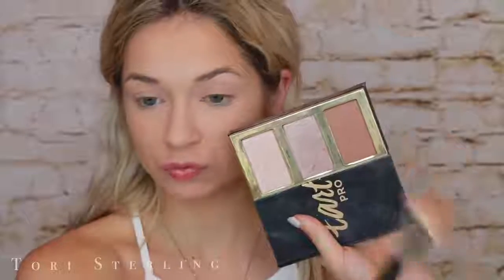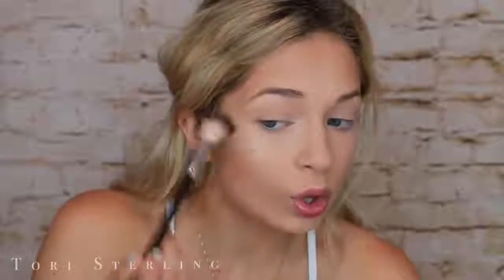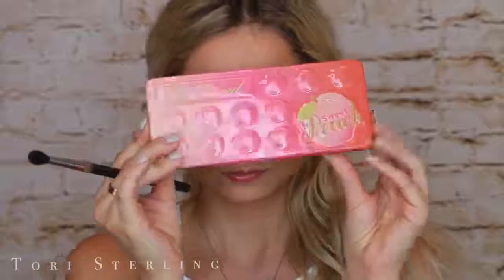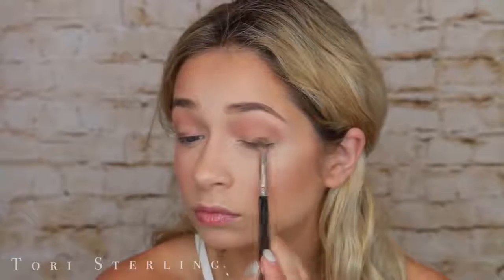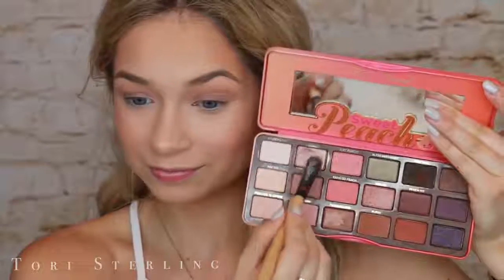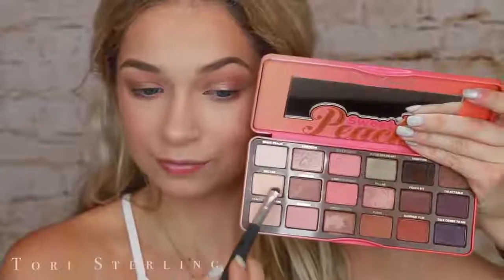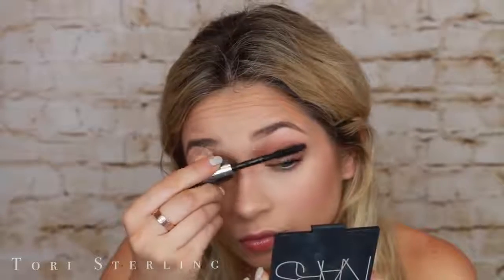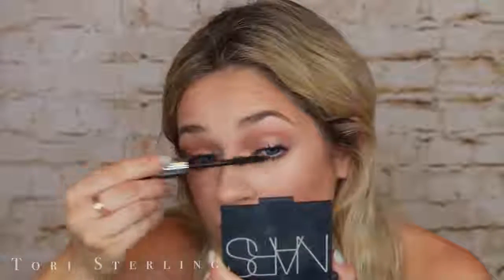Summer Makeup Tutorial 2019 - Simple Glowy Summer Makeup Look